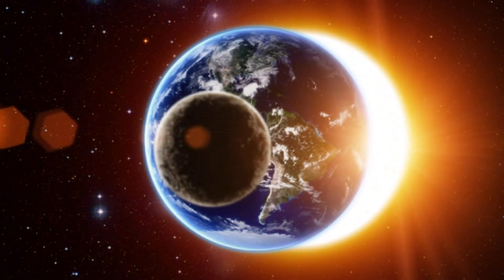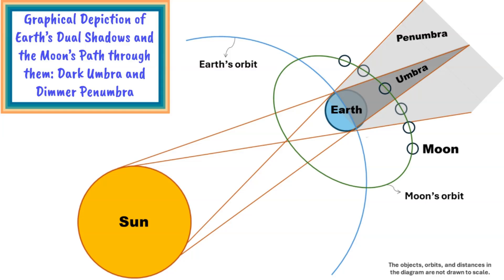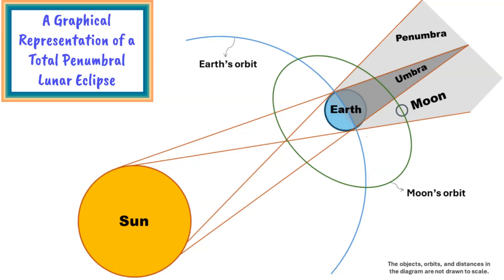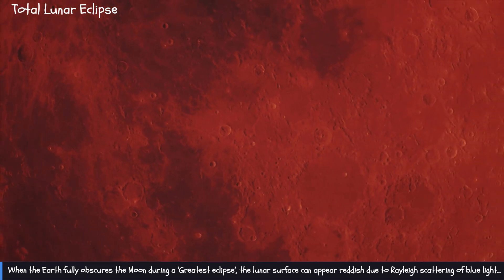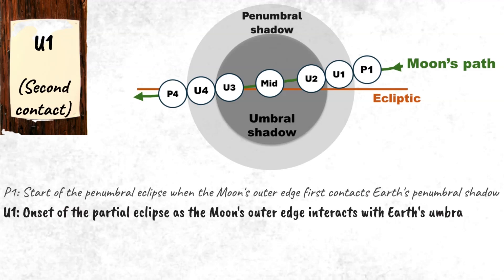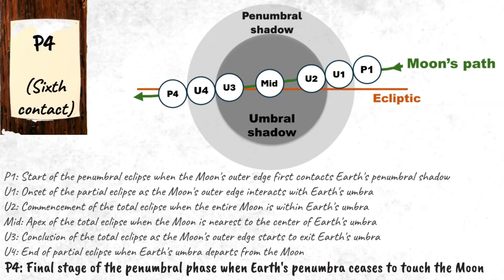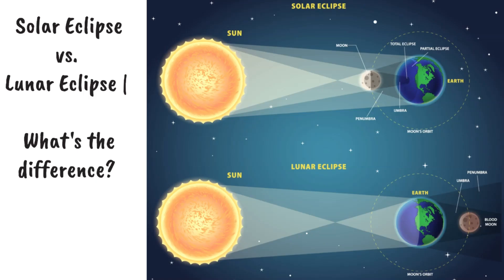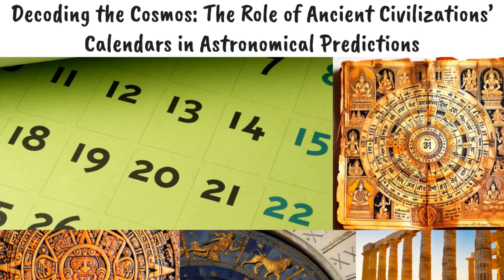Why the Moon Turns Red: Lunar Eclipse Science Explained | Cosmic Exploration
🌍 Welcome to The Perpetually Curious, a nexus for the inquisitive and ever-curious.

Journey into the captivating world of lunar eclipses 🌕 in this episode of our Cosmic Exploration series. Discover the fascinating celestial mechanics that create one of nature's most spectacular nighttime displays ✨, where Earth's shadow transforms our familiar Moon into a stunning reddish orb.

Learn how the precise alignment of the Sun, Earth, and Moon 🌞🌍🌙 creates total, partial, and penumbral eclipses. Understand why the Moon turns that mysterious red color during totality—a phenomenon caused by Earth's atmosphere bending sunlight around our planet 🔴.

Explore the science behind umbral and penumbral shadows 🌑, discover the difference between lunar and solar eclipses, and gain insights into the timing and visibility of these celestial events. From ancient observations to modern astronomical understanding 🔬, lunar eclipses continue to captivate astronomers and stargazers alike.

🎯 Perfect for astronomy enthusiasts, science students, and anyone fascinated by the wonders of our night sky!

🙏 If you enjoyed this video and would like to show your appreciation, the Super Thanks button is available below.
Thank you for your kindness and encouragement. 🌱

📄 All conceptualization, research, and narrative content were developed by The Perpetually Curious! (@ThePerpetuallyCurious8) to ensure originality, clarity, and thoughtful presentation.